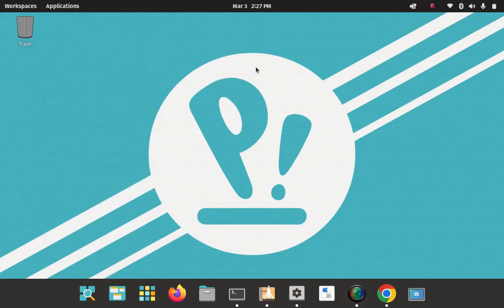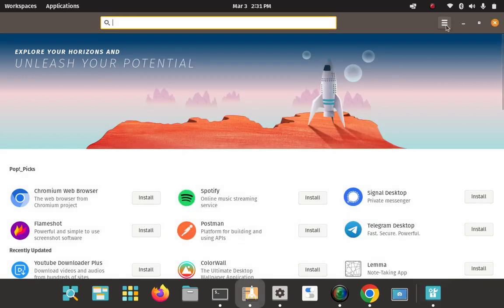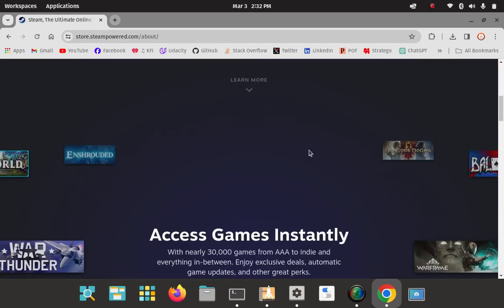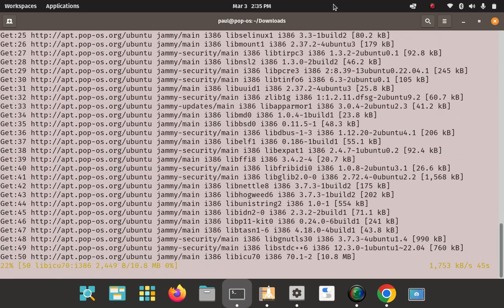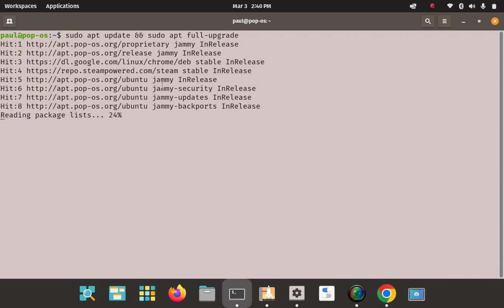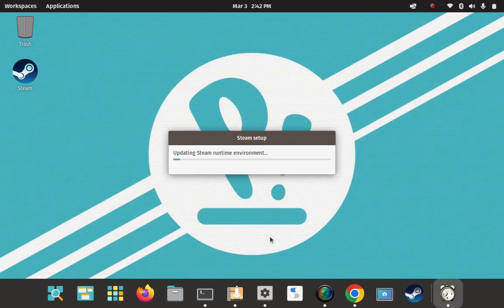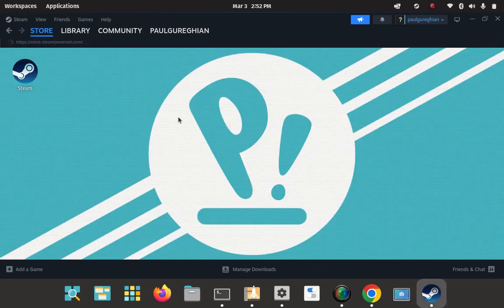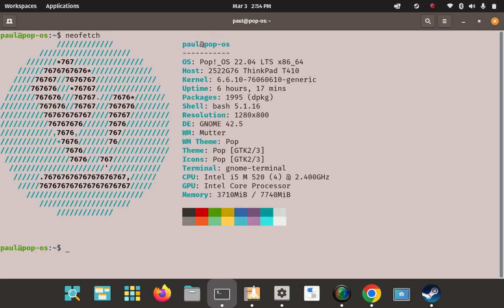How to install Steam on Pop OS Linux 22.04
How to download the .deb file, use apt to install Steam, how to launch Steam via GUI & CLI methods.